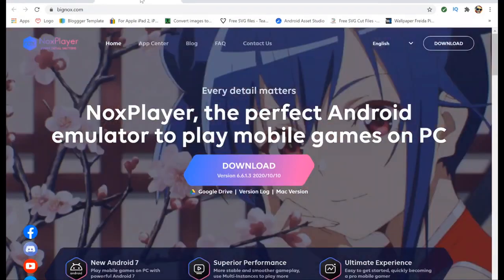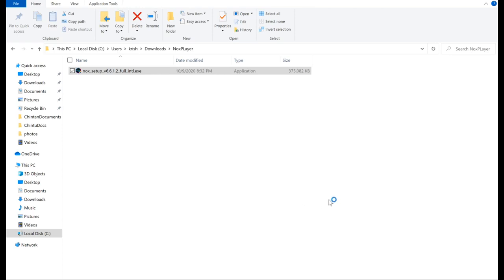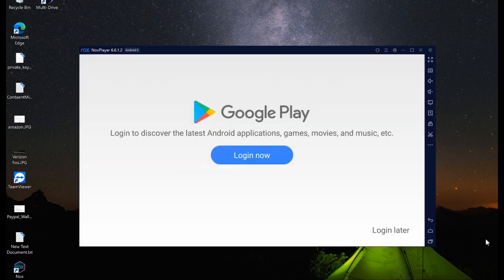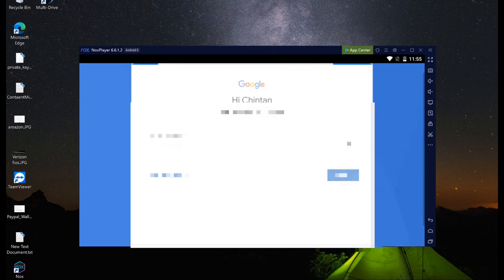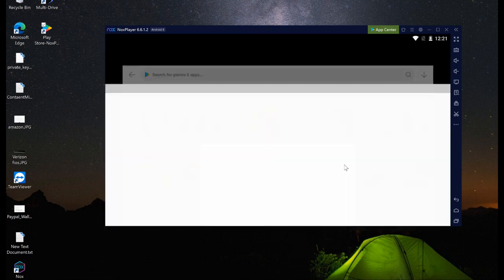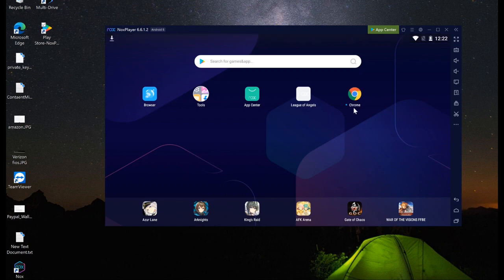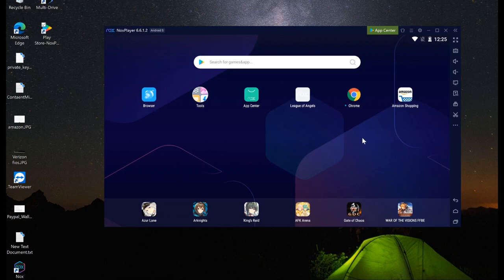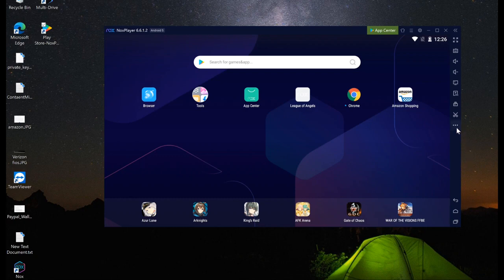Best Android Emulator for Playing Mobile Games on PC | How to Install Android Apps on Windows Laptop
In this video, I will show you how to install Android Apps or Android Games in Windows Laptop.

Step by step guide to install Nox Android Emulator in windows laptop. This will help to use android applications/games in your windows laptop.

Play Your Favorite Android Games On PC With This Perfect Emulator;
Perfect Android Emulator to Play Mobile Games on PC - No Need to EmulateAnything!
How to Play Mobile Games on PC with the Perfect Android Emulator;
Want to Play Mobile Games on Your PC? Here's the BEST Android Emulator;
Perfect Android emulator to play mobile games on PC;

Join Telegram : Click this link to get free live tv apk,m3u & many more.

Your support will help me to improve my you tube channel, Donate to Cool Ideas

If you have any questions, post here in comment section.

I DO NOT ENDORSE STREAMING OR WATCHING AN ILLEGAL CONTENT.

This video and  channel owner are not responsible for the content you stream to your device and we do not condone piracy so it is your responsibility that you accessed for streaming/download purpose have the correct copyright agreements in place and you access these at your own risk.

Although the video may include links providing direct access to other Internet resources, including Web sites, this  video is not responsible for the accuracy, copyright, compliance, legality, decency, or any other type of the content of streamed/download from your device contained in these sites.
All Content Posted on this channel is for educational purposes: Copyright Disclaimer Under Section 107 of the Copyright Act 1976, allowance is made for "fair use" for purposes such as criticism, comment.